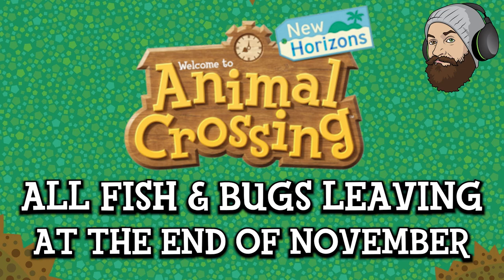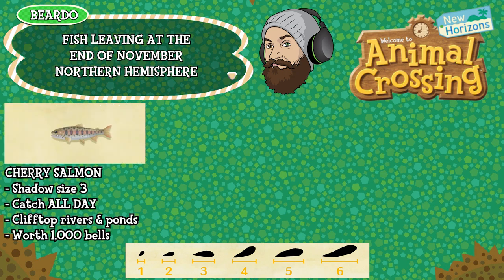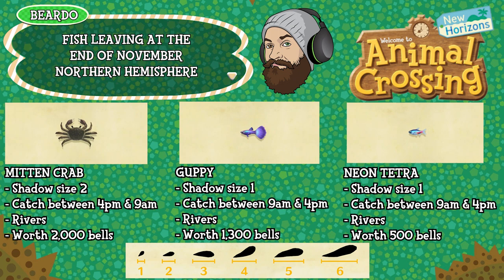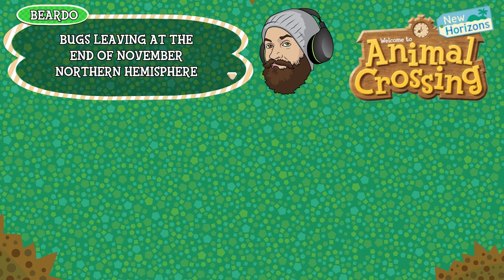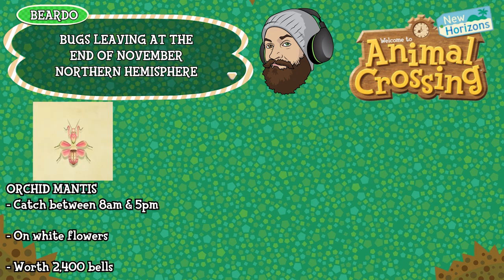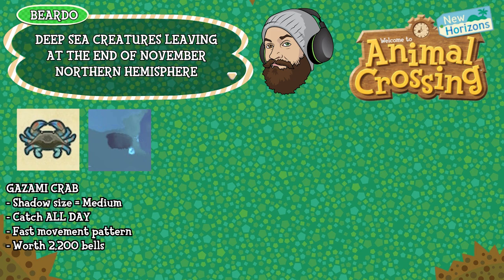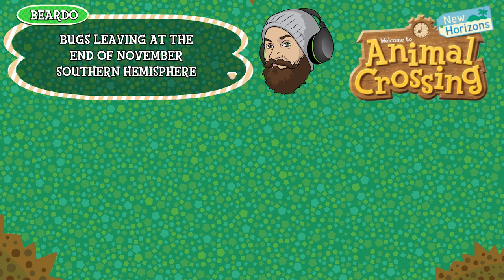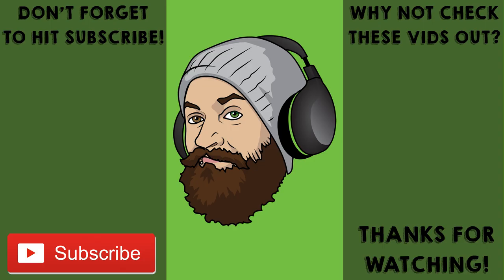ACNH FISH AND BUGS LEAVING IN NOVEMBER: Animal Crossing New Horizons NOVEMBER Fish & Bugs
LAST CHANCE TO CATCH THESE FISH & BUGS LEAVING IN NOVEMBER - Animal Crossing New Horizons November bugs & fish will be leaving at the end of this month, this is your definitive guide of all bugs leaving in November and all fish leaving in November in ACNH! Don't forget to check out my other, ACNH November fish and bugs guide, where I detail all the ACNH November bugs, ACNH November fish and ACNH November deep sea creatures that are arriving on the 1st of November!

Lets dive in and find out all fish leaving in November and all bugs leaving in November in ACNH!

Animal Crossing New Horizons fish leaving in November / ACNH Fish leaving in November:

Northern Hemisphere
- Cherry Salmon
- Char
- Golden Trout
- Mitten Crab
- Guppy
- Neon Tetra
- Sea Horse
- Zebra Turkeyfish
- Barred Knifejaw
- Ray

Southern Hemisphere
- Loach
- Golden Trout
- Oarfish

Animal Crossing New Horizons bugs leaving in November / ACNH Bugs leaving in November:

Northern Hemisphere
- Monarch Butterfly
- Long Locust
- Migratory Locust
- Rice Grasshopper
- Cricket
- Mantis
- Orchid Mantis
- Violin Beetle
- Walking Stick
- Flea

Southern Hemisphere
- Mole Cricket

Animal Crossing New Horizons deep sea creatures leaving in November / ACNH Deep Sea Creatures leaving in November:

Northern Hemisphere:
- Gazami Crab

Southern Hemisphere:
- Dungeoness Crab

These fish and bugs in Animal Crossing New Horizons will no longer be available to catch from the beginning of December so get out there and round them up whilst you still have time!

Happy hunting!